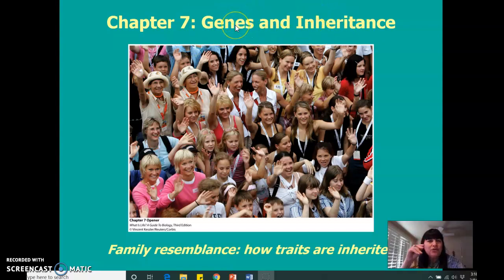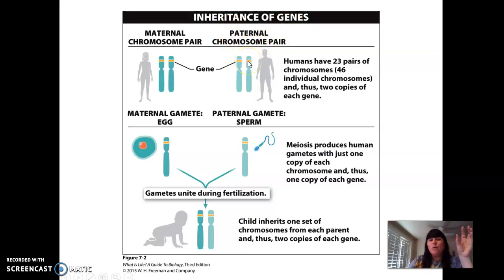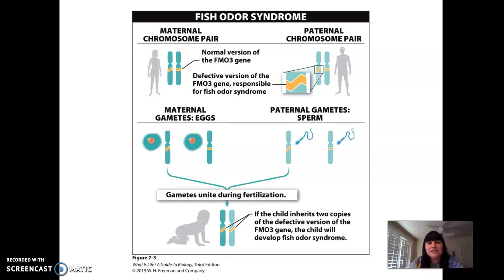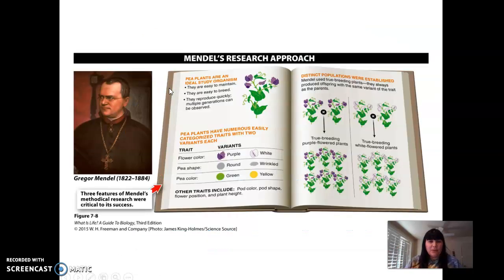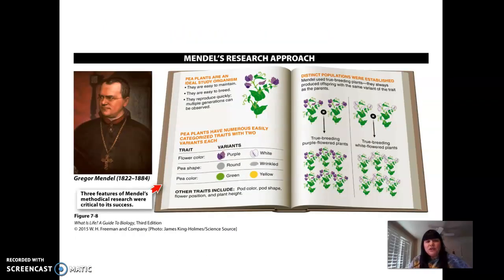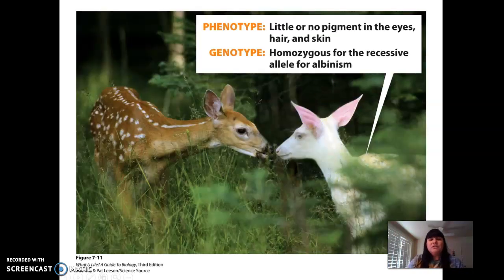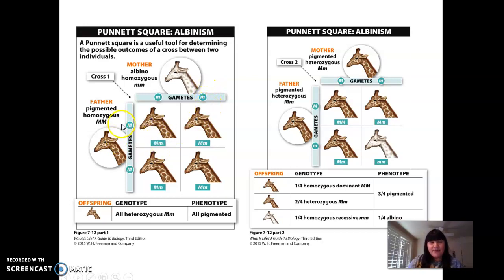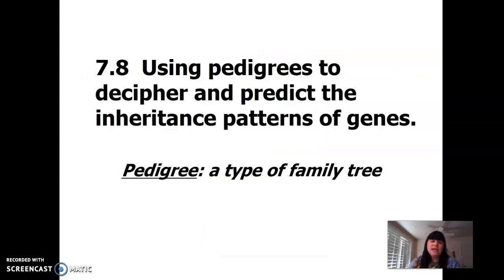bio 1 genetics and heredity video 1